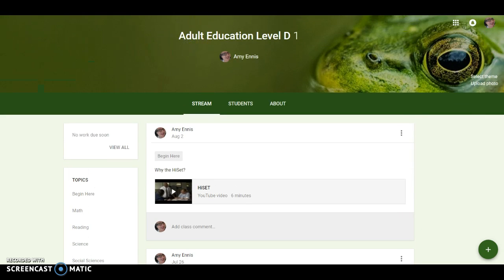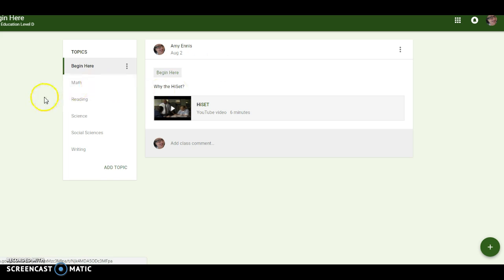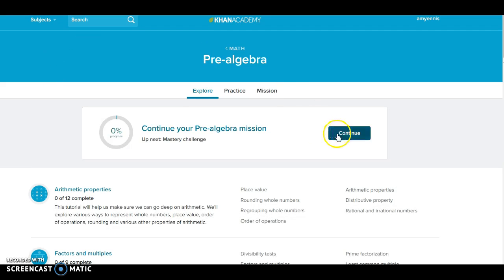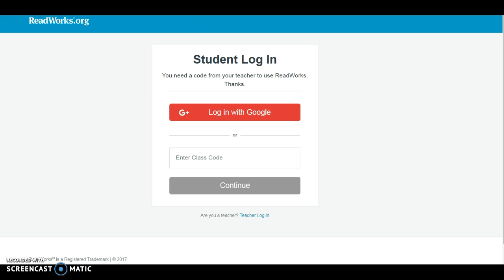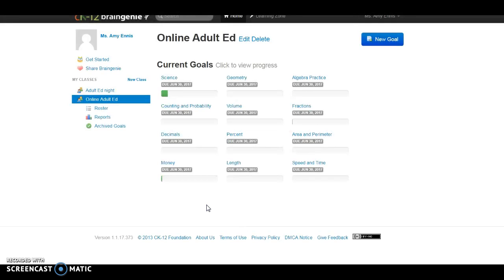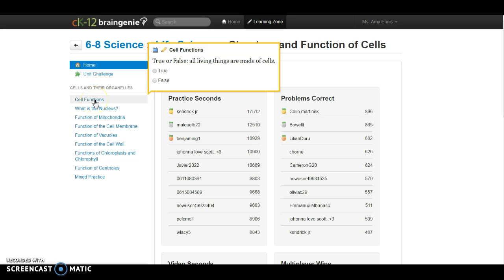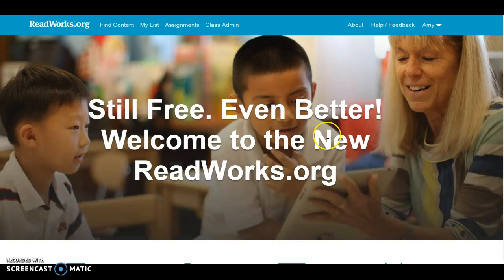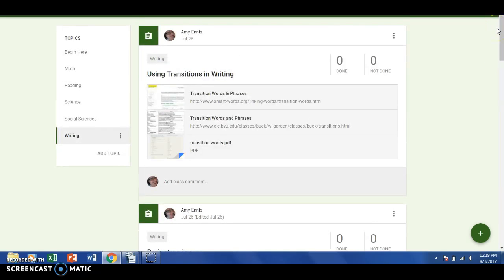Using Google Classroom